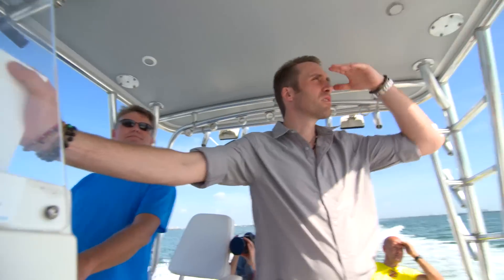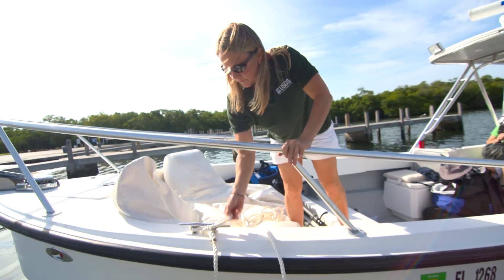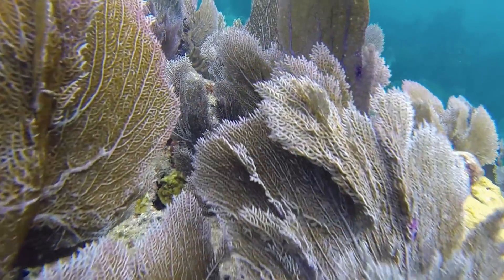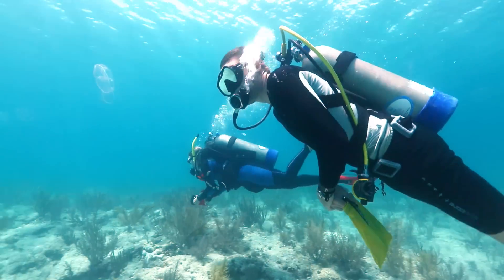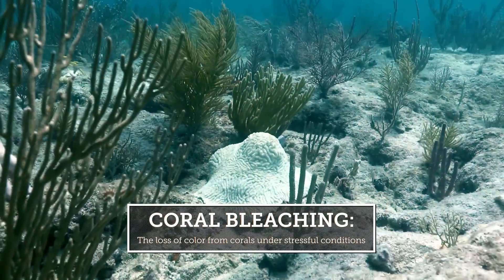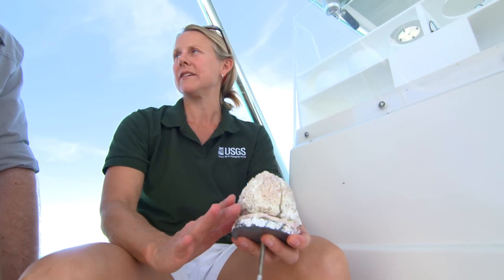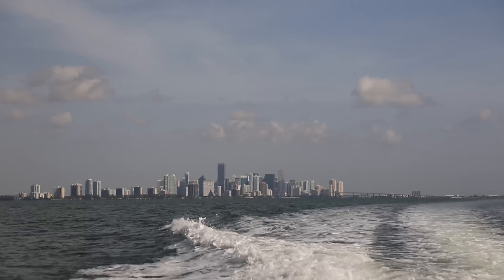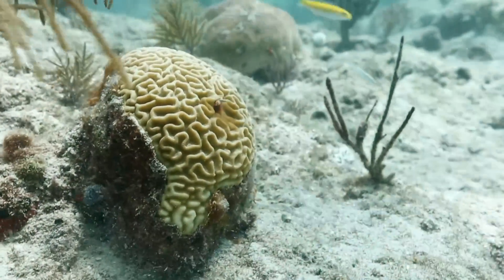Beyond the Dead Zone Part 2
The waters of South Florida’s Biscayne Bay are a sanctuary for abundant species of fish and invertebrates. Join Philippe Cousteau and, USGS Marine Biologist Ilsa Kuffner as they dive below the surface to explore the invisible threats to corals that may impact all marine life in these waters. Examining Dr. Kuffner’s underwater research site reveals that small changes in water quality may have tragic consequences for corals and other shell-forming creatures.